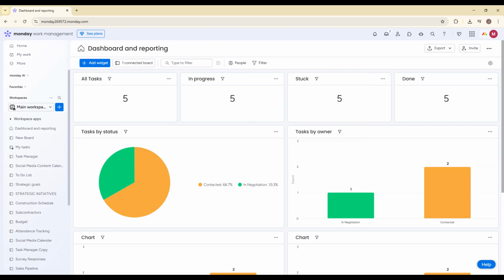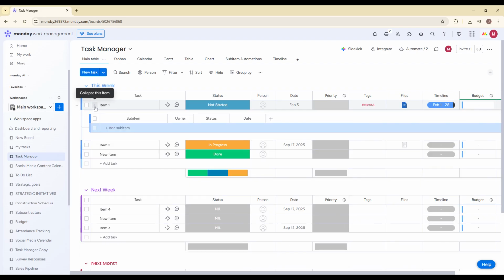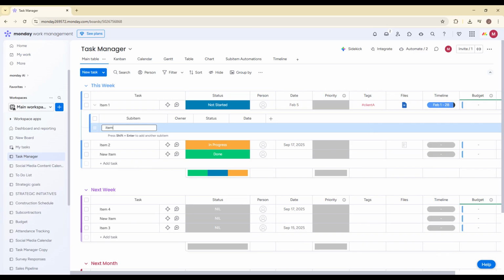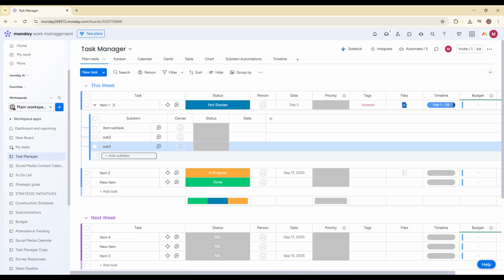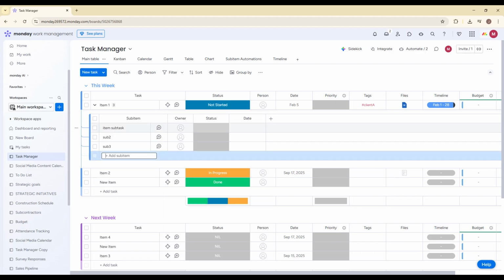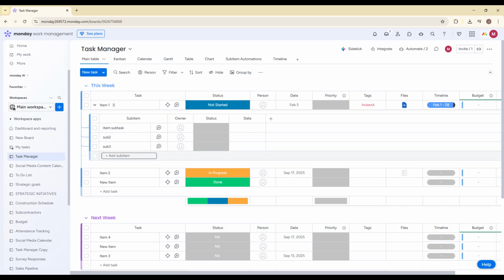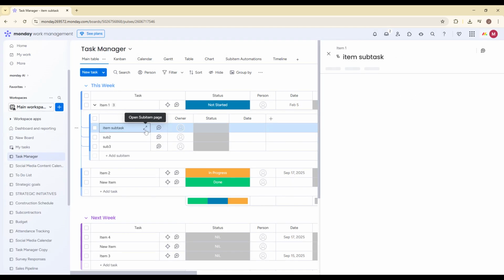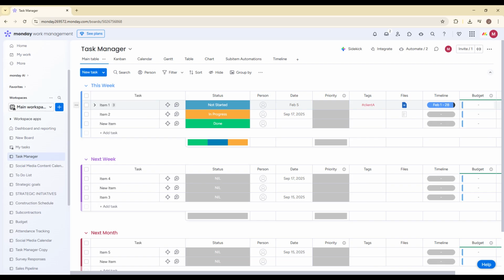How To Use Monday.com Subitems (2026 Easy Guide)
Learn how to use Monday.com subitems to break down tasks, assign owners, and keep your boards organized. This step-by-step tutorial shows how to add, customize, expand, and collapse subitems efficiently.

00:00:00 Introduction
00:00:36 How To Add A Subitem
00:01:38 Using Columns Inside Subitems
00:02:32 Expanding & Collapsing Subitems
00:03:05 Outro